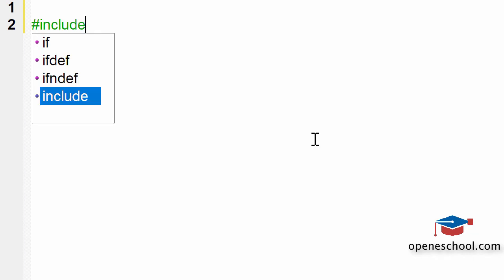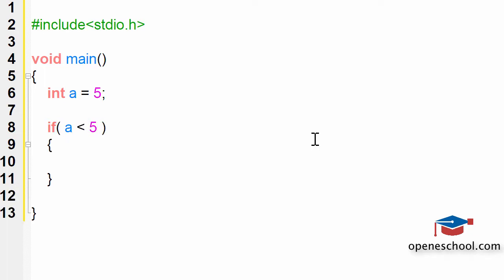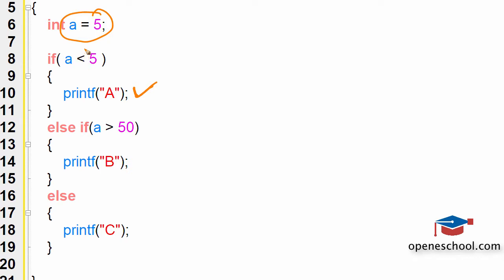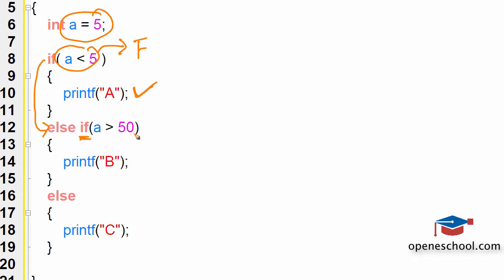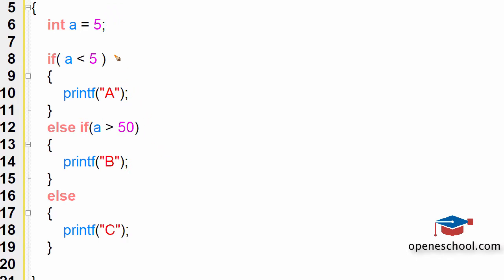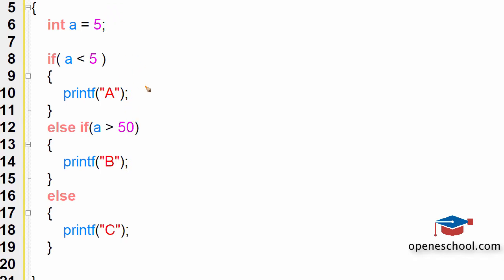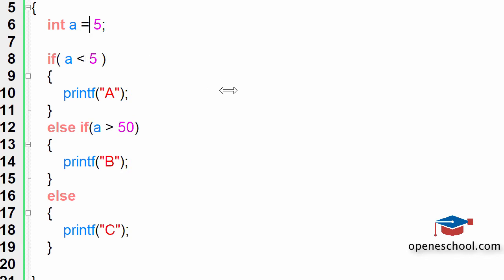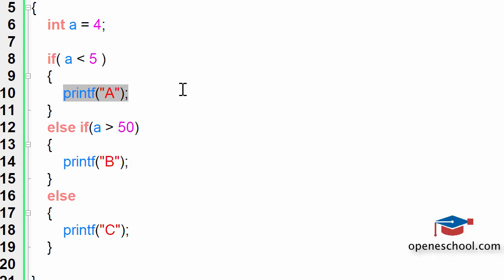C Programming Basics - Nested Conditions In C